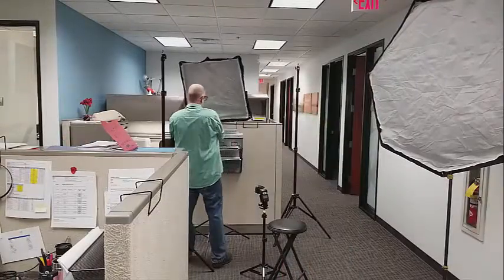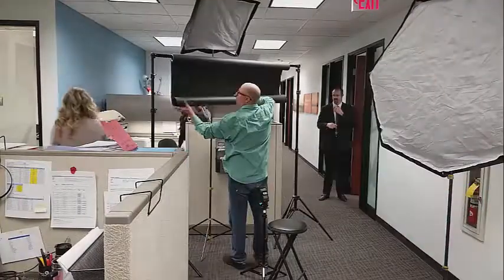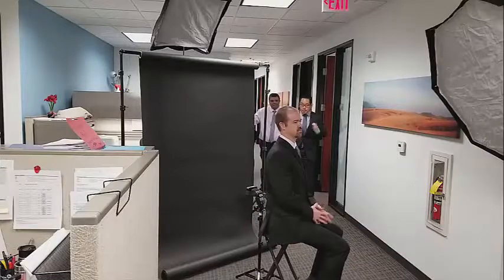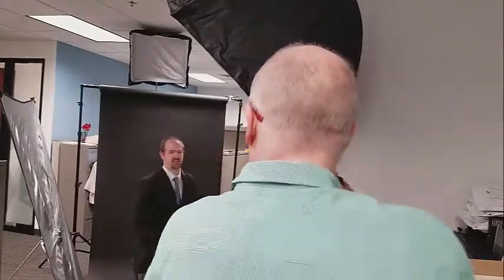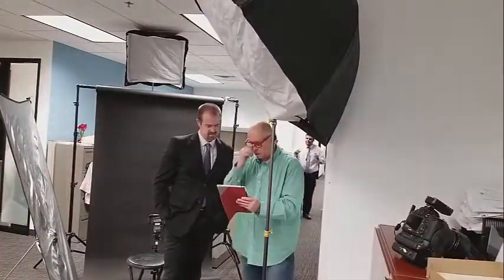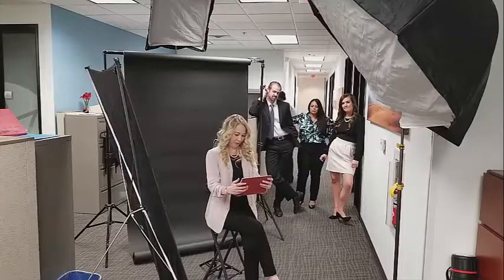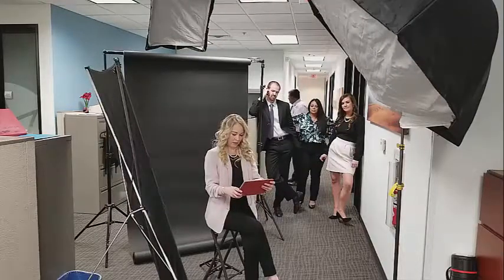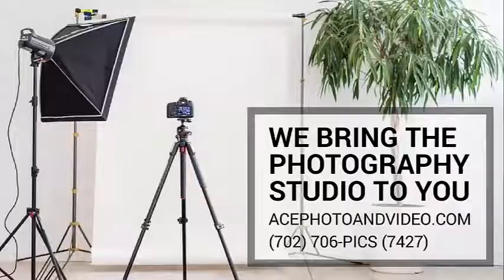Behind The Scenes - Portable Photography Studio - Las Vegas Headshot Photographer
Ace Photo & Video We provide professional business headshot photography and video services to corporations, professionals, and entrepreneurs and small businesses alike. If you company is coming to Las Vegas for a conference, convention or company meeting give us a call to schedule your session.

We will come setup our portable photography studio right there in your office, conference, hotel room or convention hall. We have may great reviews online. Just do search for Ace Photo & Video and see for yourself why people choose us.